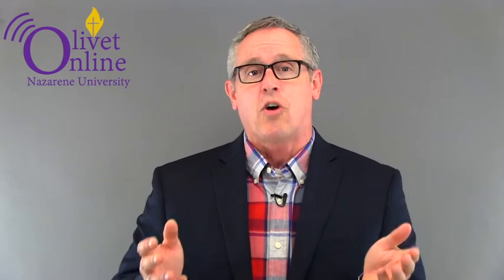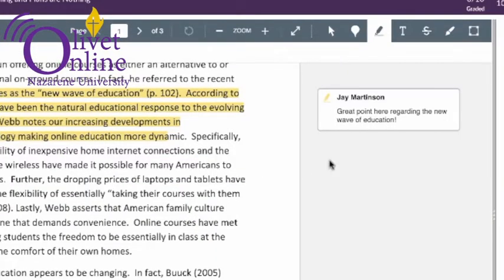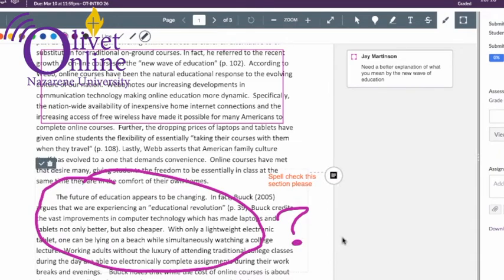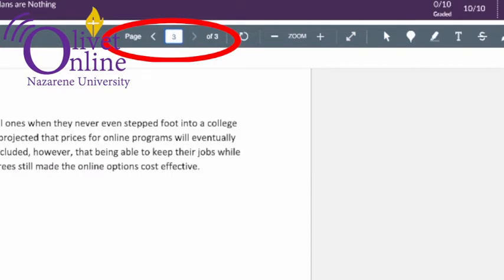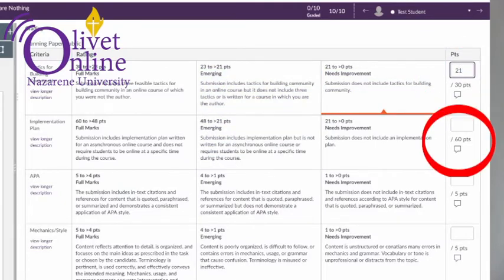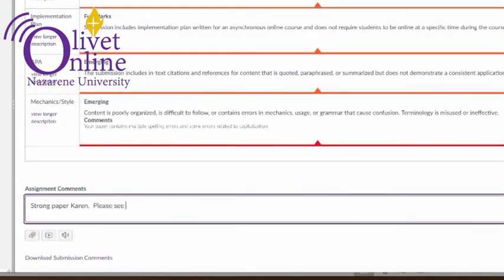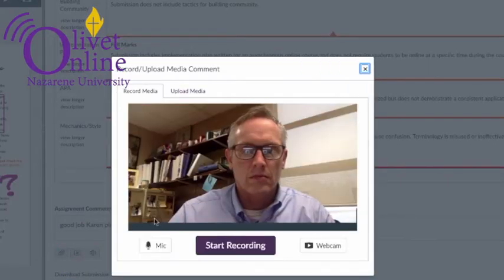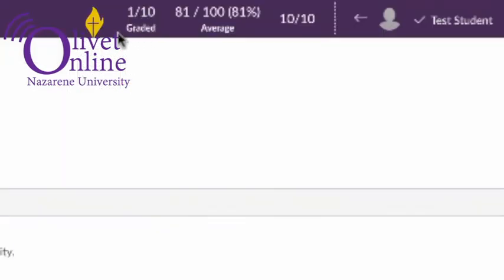Using the Canvas SpeedGrader